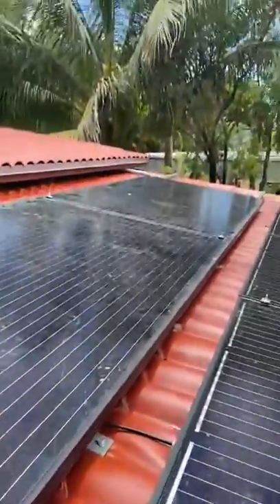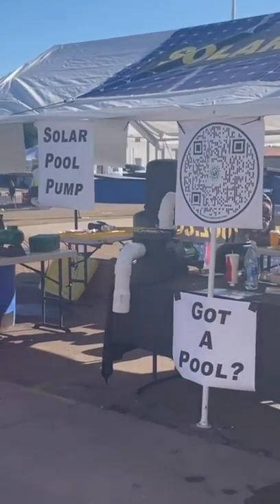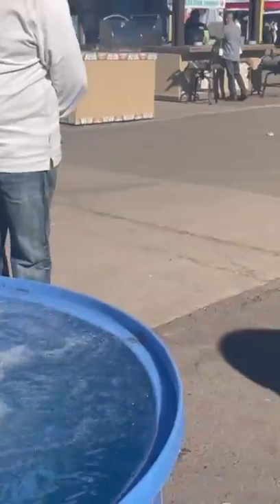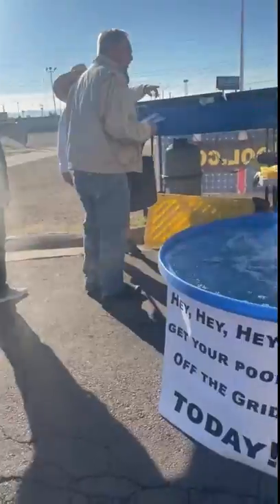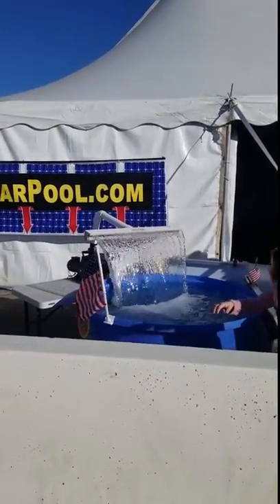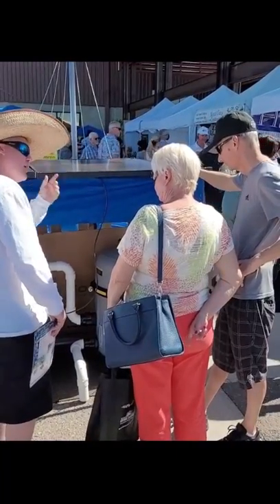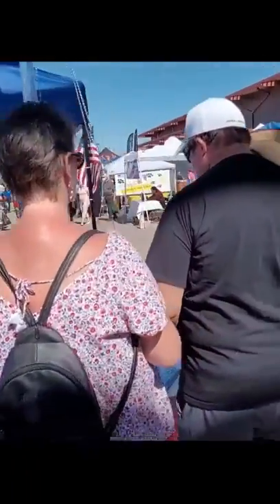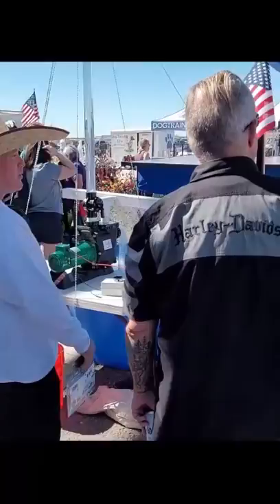Solar pond pump customer questions at the home show 2022 - Arizona State Fairgrounds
Solar pond pump customer questions and answers at the Home Show 2022
0:00 We have a couple ponds. (Conversation 1)
0:02 How to save money on running a pond?
0:23 Three-inch pond pump.
0:39 What we make at NaturalCurrent. (Conversation 2)
0:44 I want to raise fish in the desert.
0:48 Koi ponds.
0:54 Inverter 24/7 solar pond pump runtime.
1:21 Hybrid 24/7 solar pond pump.
1:30 Can I turn my solar pond pump off and on with my cellphone?
2:03 How loud is a solar pond pump?
2:19 Does a solar pond pump put oxygen into the water?
2:45 Hybrid 24/7 solar pond pump with inverter for Koi pond. (Conversation 3)
3:15 Can I filter a moat on solar? (Conversation 4)
3:34 How to remove my solar pond pump load from my solar inverter?
3:38 How good is the solar DC pond motor?
4:02 Can you run a solar pond pump without solar panels?
4:11 Can I ship a solar pond pump to my location?
4:26 Does a solar pond pump need batteries? (Conversation 5)
4:57 What wet end do I need for a solar pond motor?
5:07 Can solar panels go on the awning?
5:25 What about nighttime use with a solar pond pump?
5:36 What is the minimum volts and amps needed to run a solar motor?
5:51 Solar Powered Pool/Pond Pump eliminates the load off your utility bill.
5:59 How to save money running my pool pump? (Conversation 6)
6:49 How to save money running my pond pump 24/7?
7:39 How to run my pond pump 24/7 with solar?
7:55 What does removing my pond pump from the utility load do?
8:21 How loud are the solar pond pump motors?
8:25 What is my return on investment with a solar pond pump?
8:50 What kind of warranty is on a solar pond pump?
9:00 How much does a 24/7 runtime solar pond pump cost?
9:25 Solar pond pump for my goldfish? (Conversation 7)
10:58 What does shade do to a solar panel?
11:34 What are the gallons per hour on a solar pond pump?
11:48 Looking for a solar pool pump for my daughter.
13:37 I've been looking for a solar pond pump. (Conversation 8)
14:02 Do I need batteries to run my solar pool pump at night?
14:40 How to I install a solar pool or pond system?
15:24 Do you have Koi?
15:58 I need to keep a constant flow rate for my Koi.
16:45 Considering a natural pond?
17:00 How to reduce the operation cost of running my pond pump?
17:47 How to find the right solar pond pump for my pond? (Conversation 9)
18:32 I have a river that needs to be filtered. (Conversation 10)
19:18 What happens to my solar pond pump when the sun goes down?
19:49 How much pressure does the solar pond pump make?
20:39 What wet end can the NaturalCrunnet solar pond motor go on?
21:53 What is the GPM of NaturalCurrent's solar pond pump?
22:02 How much lift of NaturalCurrent's solar pond pump?
22:14 How much suction does NaturalCurrent's solar pond pump have?

Please feel free to give me a call at so we can talk about your pool and solar pump recommendations.

Natural Current
Michael Evingham - CEO